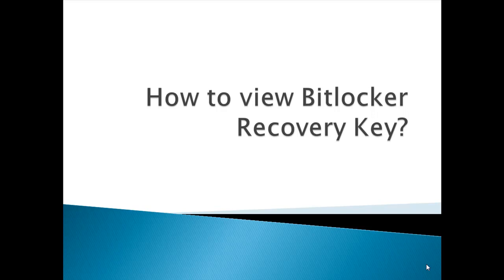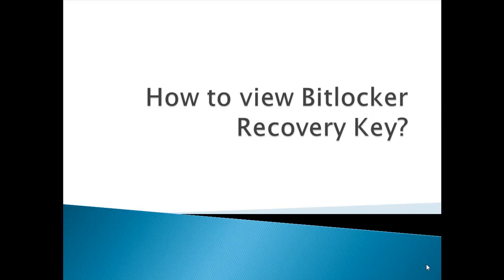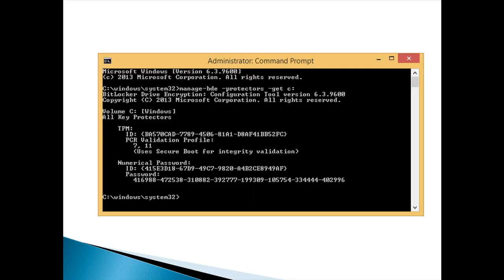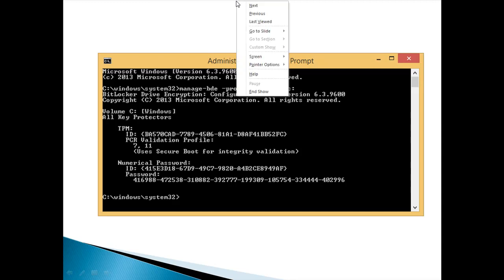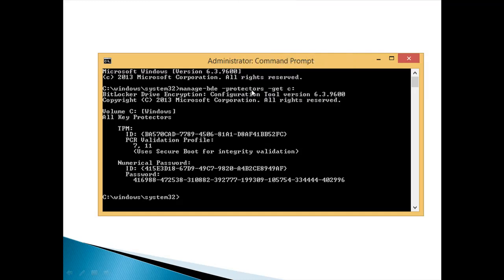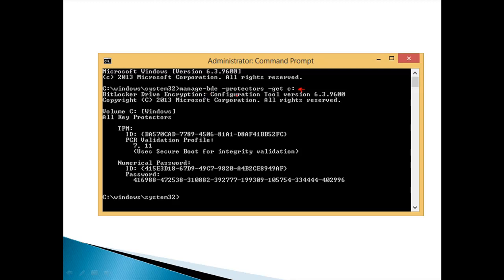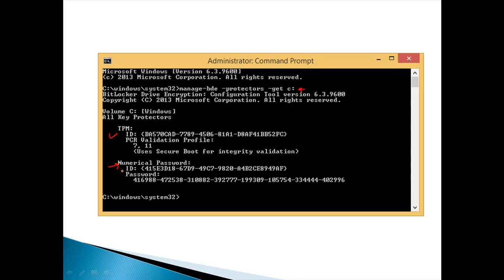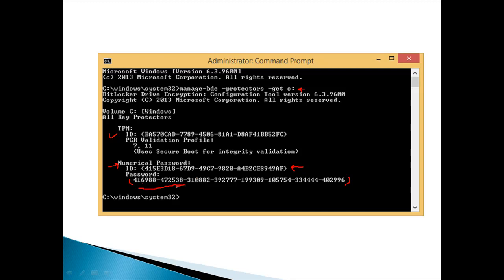View Bitlocker Recovery Key